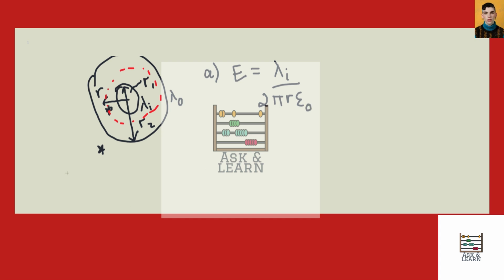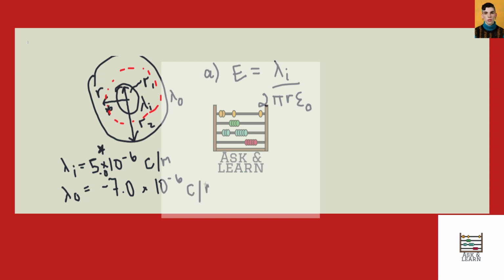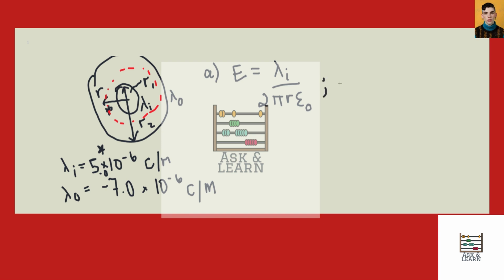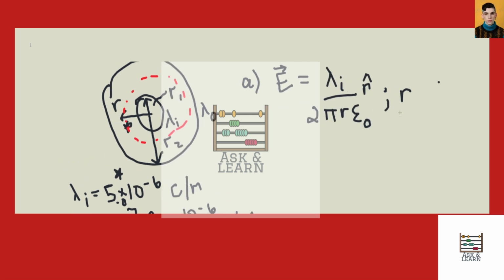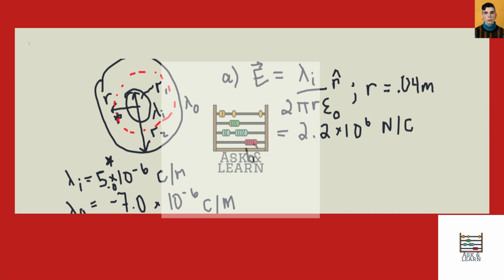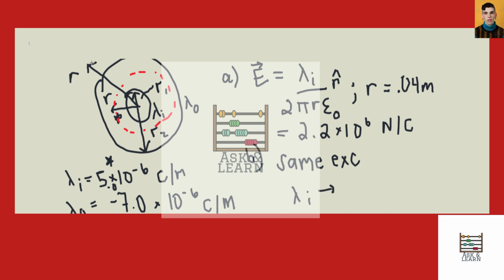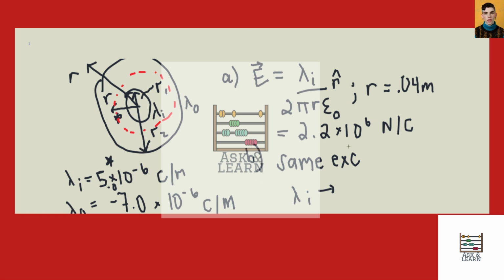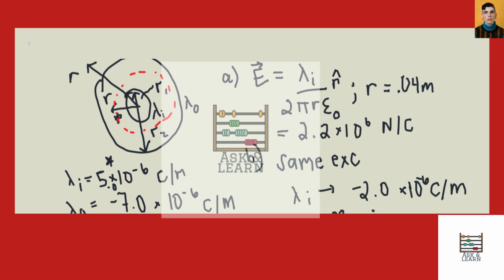[Physics] ILW Two long, charged, thin-walled, concentric cylindrical shells have radii of 3.0 and 6